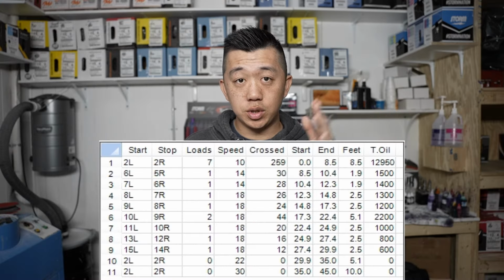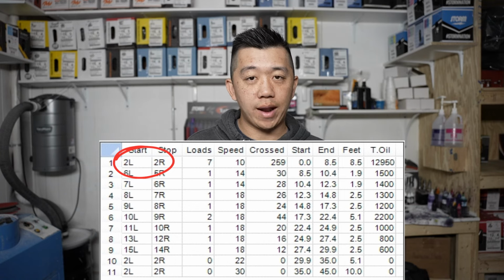I Answered My Most Popular Question...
Follow TV BOWLING SUPPLY on all social media!